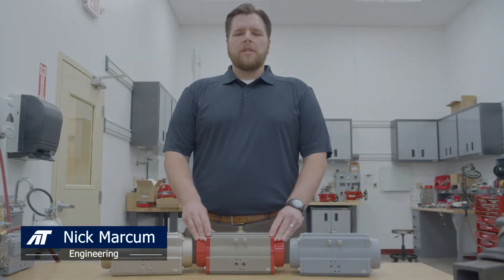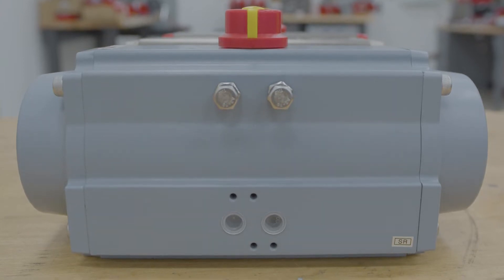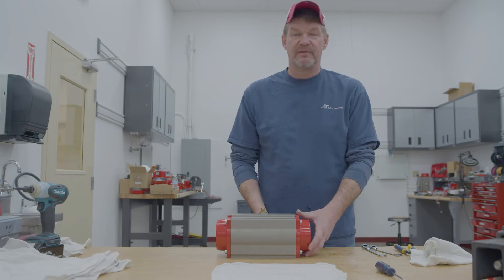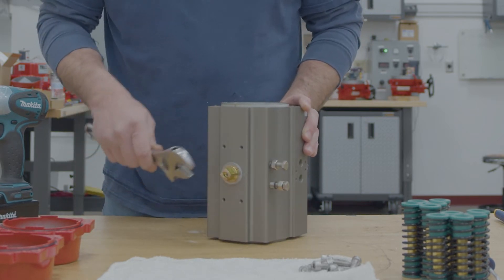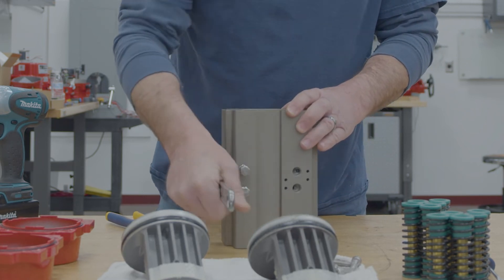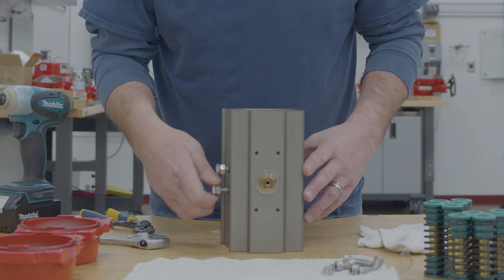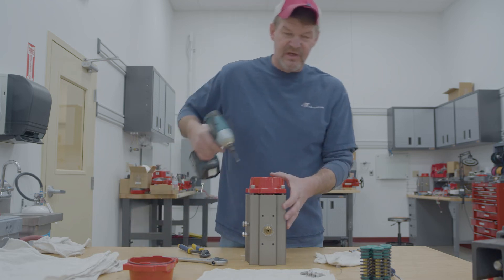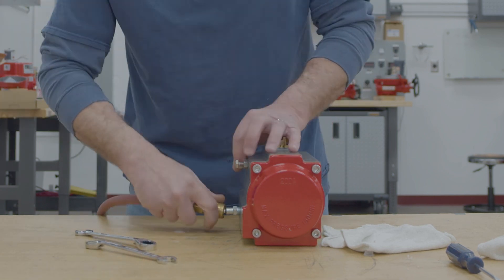How to Convert 3R Rack & Pinion Actuators to Reverse Acting + New Coating Options